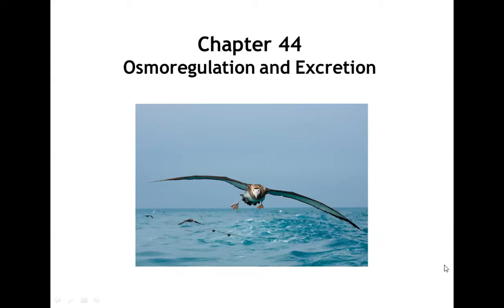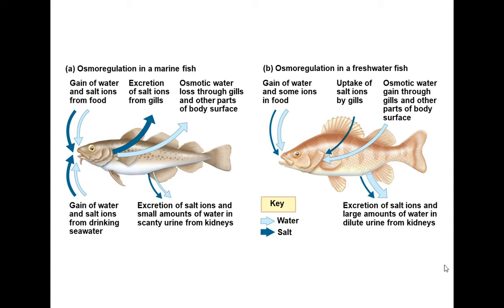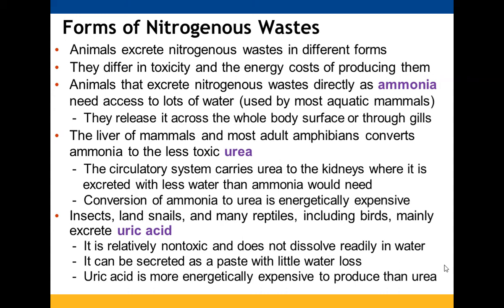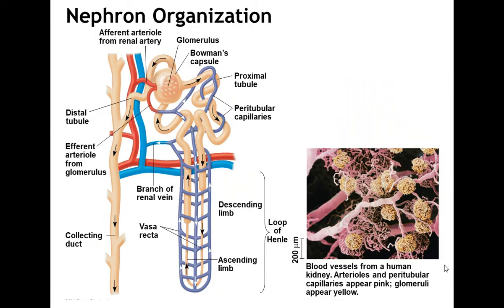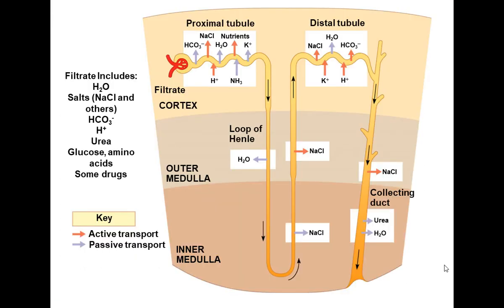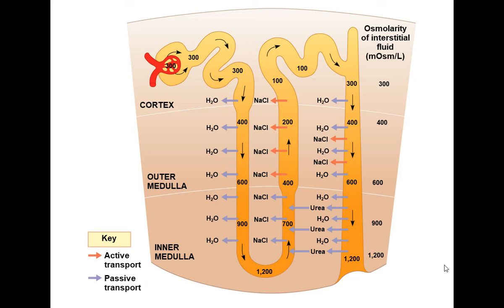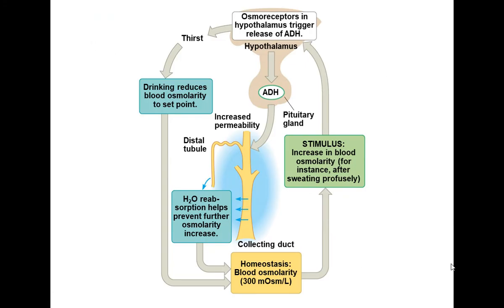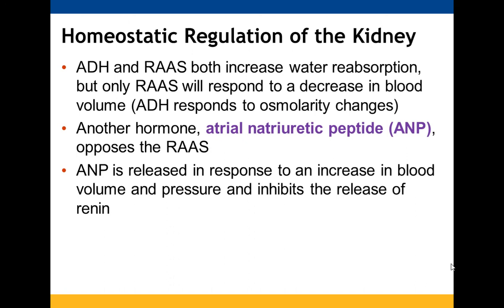Chapter 44 Osmoregulation and Excretion